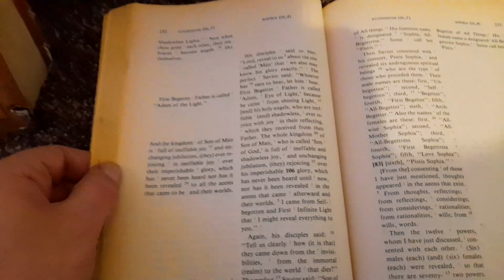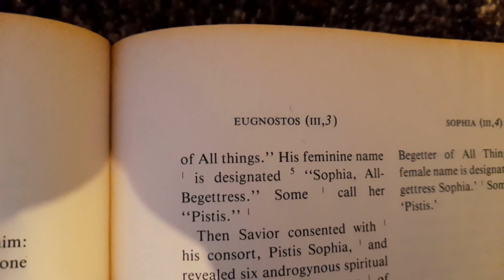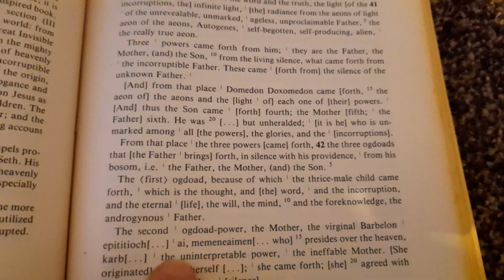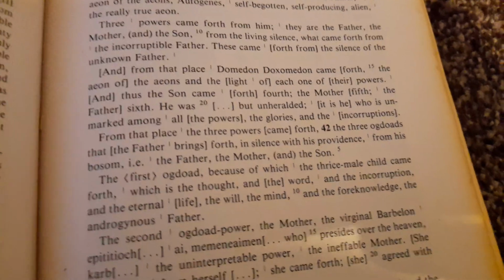how to read and study the nag hammadi scriptures